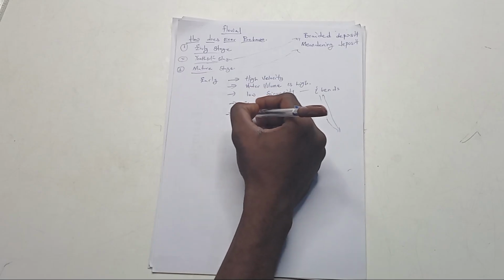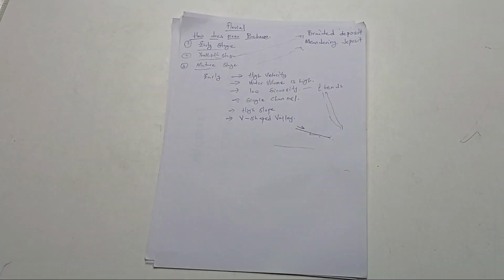Introduction to Fluvial Depositional Environments | Early River Stages Explained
Rivers shape landscapes and deposit sediments in unique ways. This video introduces fluvial depositional environments, focusing on early river stages and how sediments are transported and deposited